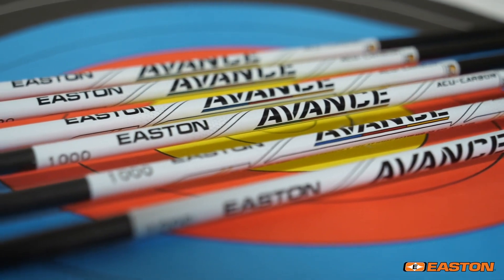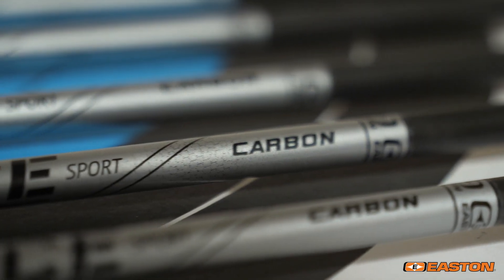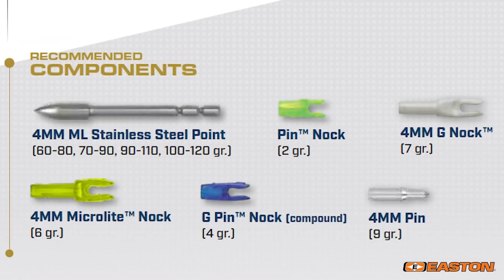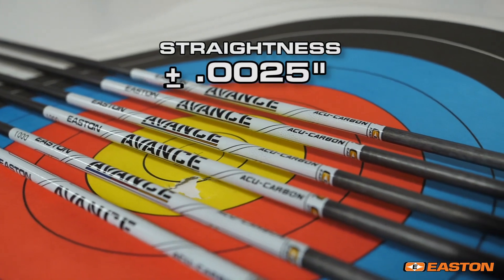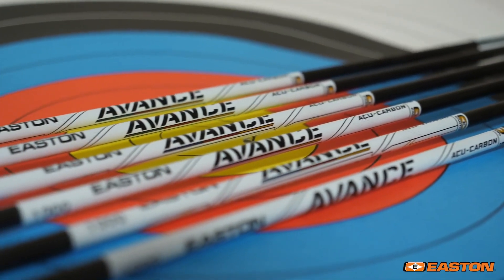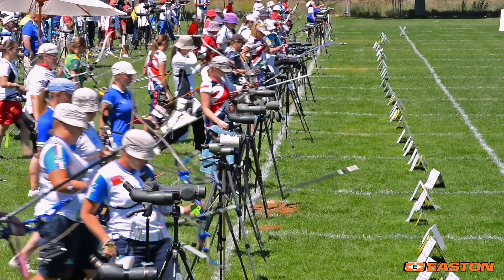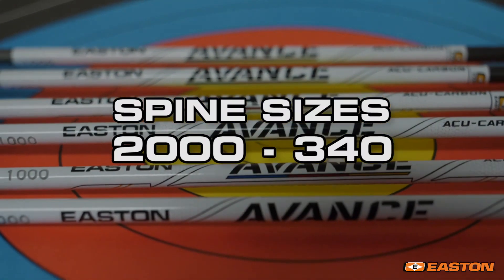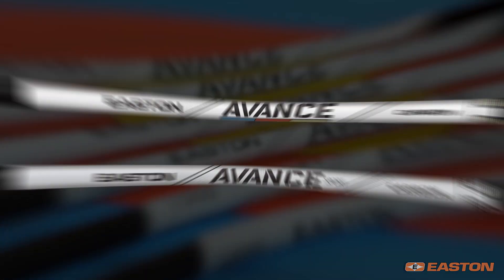Easton - Avance & Avance Sport // 4mm Target Archery Arrow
Easton’s new Avance and Avance Sport 4MM arrows are an all-carbon target arrow intended to fit in the middle of the outdoor target archery market. Avance and Avance Sport share the same carbon construction and are then sorted into by straightness. The Avance has a +/- .0025” straightness, ideal for intermediate level archers; and the Avance Sport carries a +/- .005” straight spec, ideal for novice level archers looking for lightweight performance in a less expensive arrow.

The Avance series is available in a wide selection of spine sizes that cover tuning ranges for recurve and compound archers over a broad range of bow styles, draw lengths and poundages. The durable, all-carbon construction of the Avance nets an arrow that is lighter than previous Easton offerings, allowing for top level performance and greatly benefiting the entry-level to intermediate-level target archer. Accompanying the Avance is a full line of glue-in target points, pin inserts, pin nocks and push in nocks.

SPECIFICATIONS:
- 4MM all-carbon target archery arrows
- Avance +/- .0025” straightness
- Avance Sport +/-.005” straightness
- Weight Tolerance: +/- 1 grain
- Designed to offer high performance to entry-level and intermediate-level recurve and compound archers
- Lighter weight than previous category arrows (Carbon One and Apollo)
- Available in 16 sizes from 340-2000
- Published weight tolerance only applies to 340-1000 spines only
- Nock and Vane color may vary from photo shown